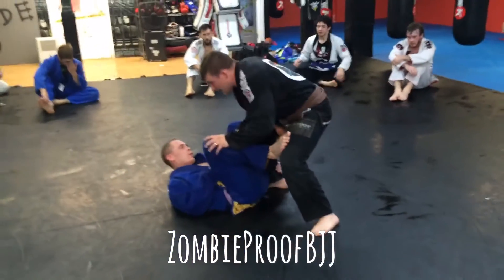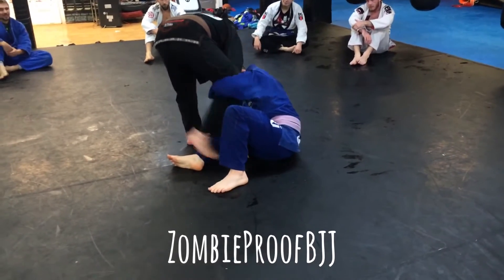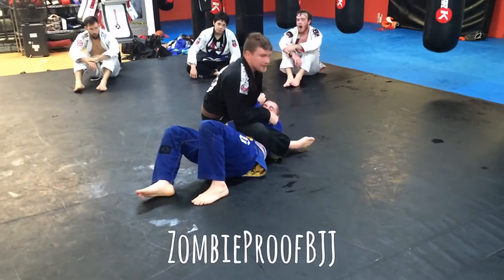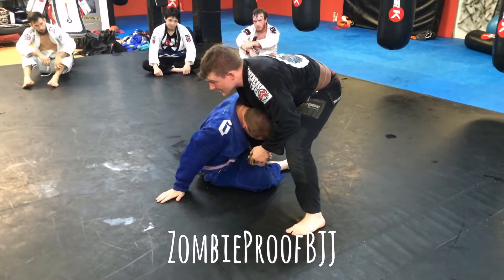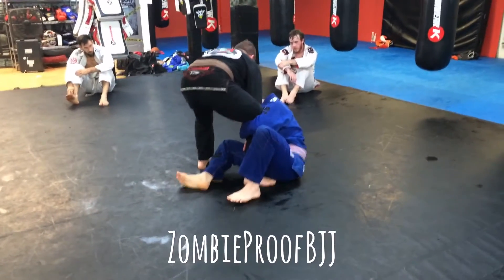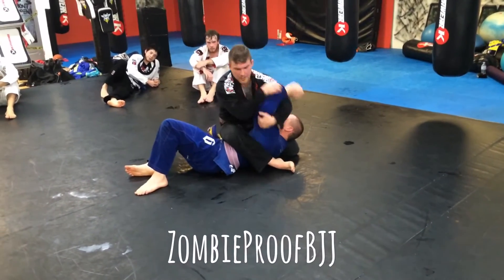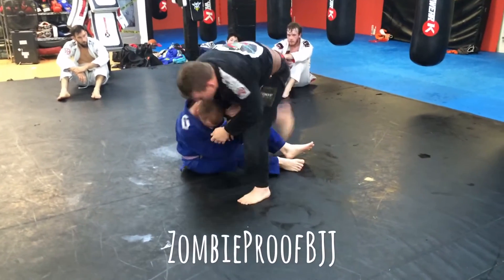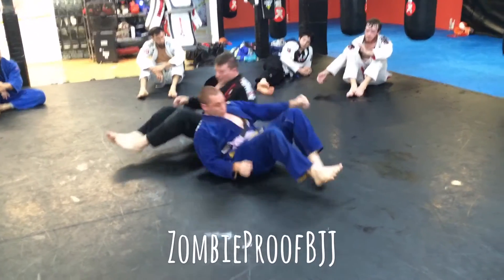Back Step Pass vs Sitting Guard - ZombieProof Brazilian Jiu-Jitsu / Gi Techniques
ZombieProof Brazilian Jiu-Jitsu / Gi Techniques: Back Step Pass vs Sitting Guard ... for more info on ZP, if you are in Cape Breton check us out for 30 DAYS FREE ... Text "FREE30" to NOW!!!